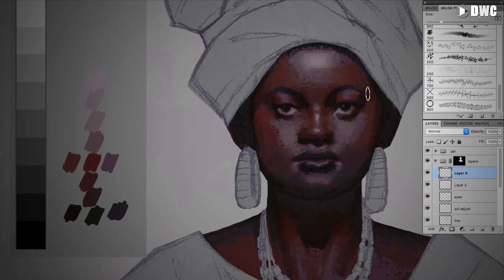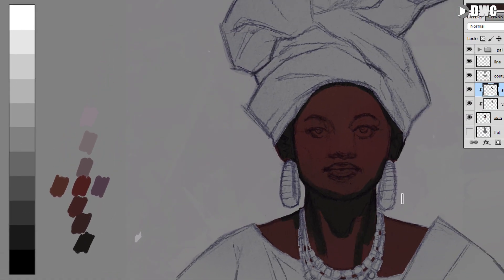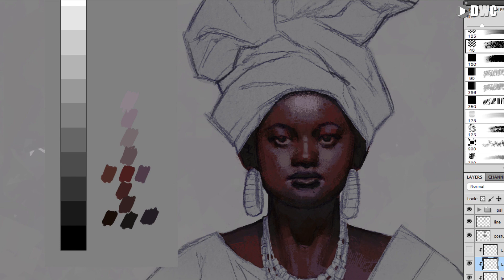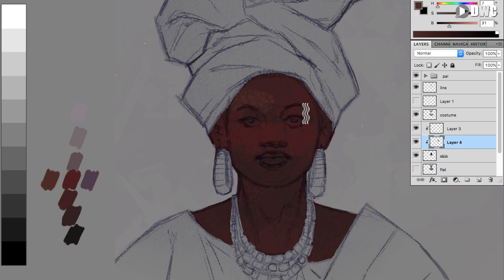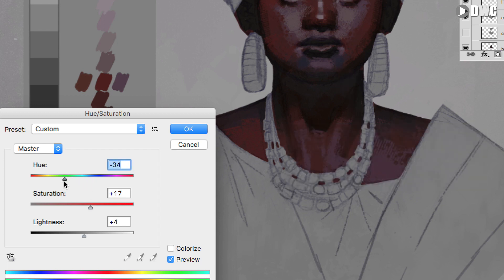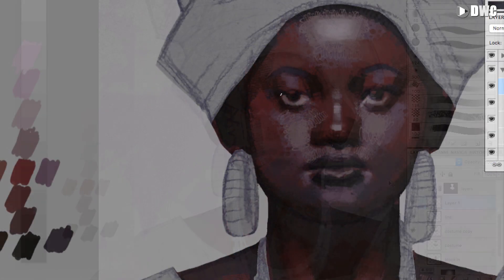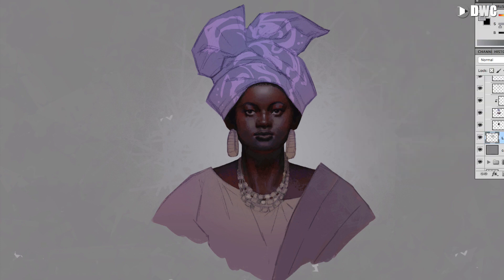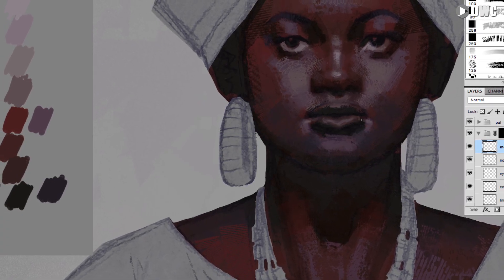How to Paint Dark Skin Color (with Photoshop or Procreate)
🎨 Want to improve your skin color when digital painting in Photoshop or Procreate? Download my 5 step process to more colorful portraits

Learn 3 simple tools and techniques to help you paint more dynanmic, colorful and life-like skin color when painting dark skin using Photoshop, Procreate or other digital painting apps.